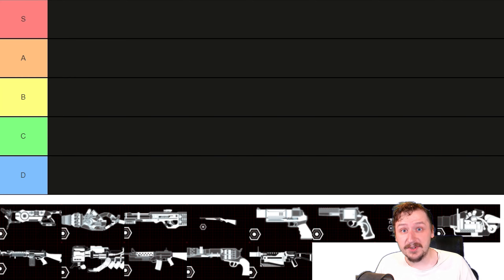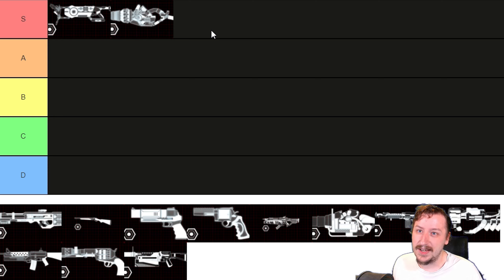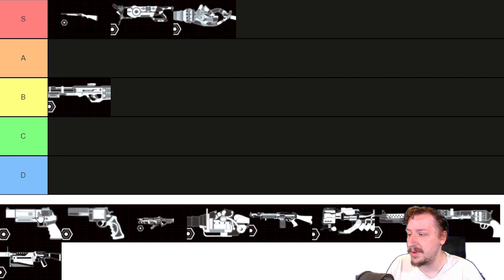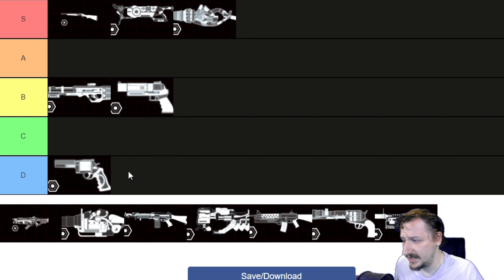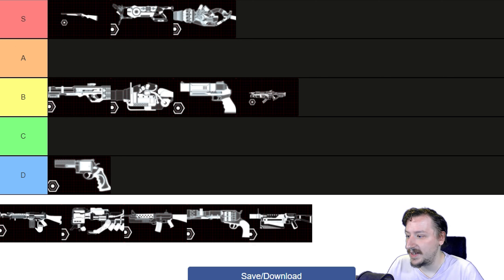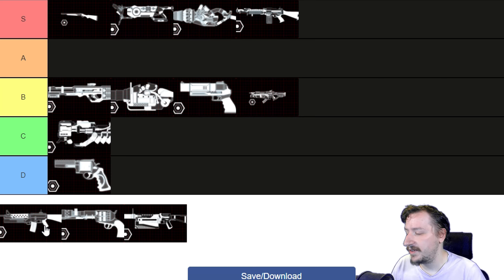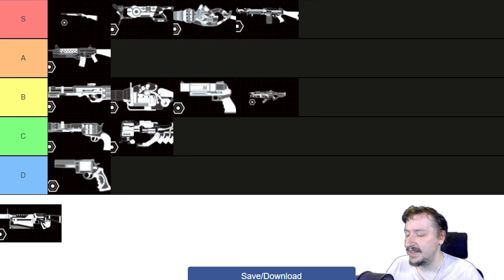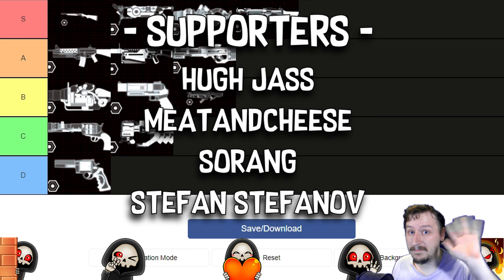Killing Floor 2 | HRG Weapon Tier List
In this list we are going to be looking at all of the HRG weapons and ranking them based on my own opinion.  Hope  you enjoy!